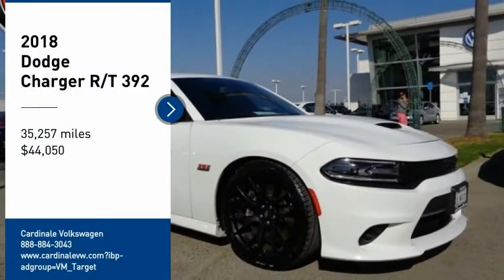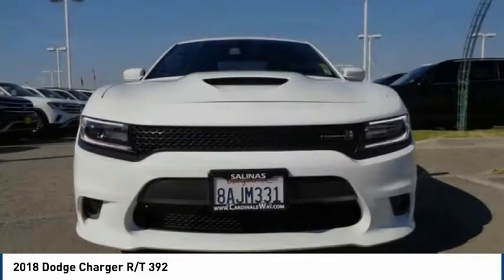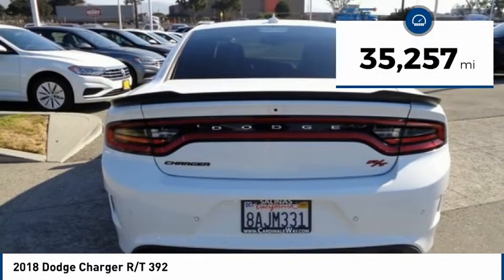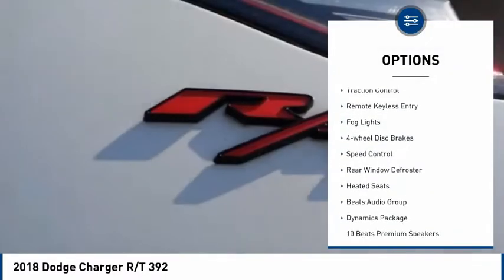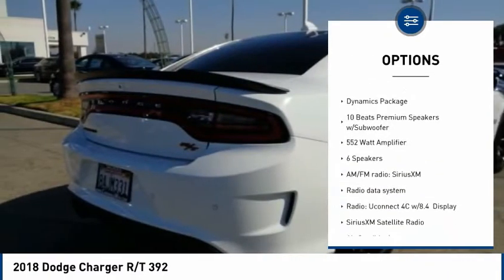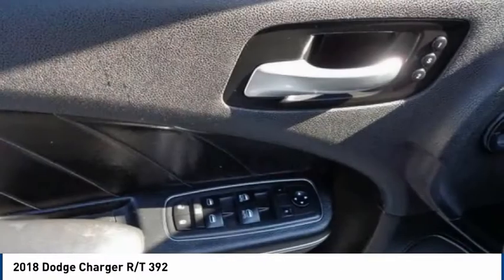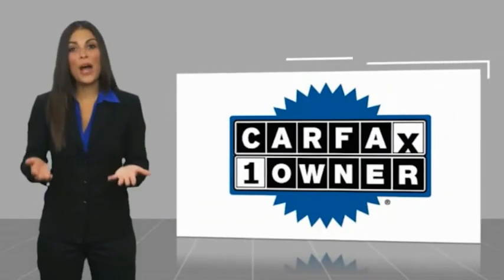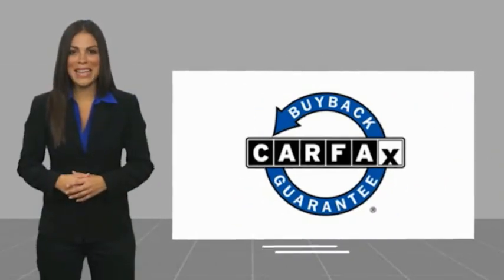2018 Dodge Charger R/T 392 FOR SALE in Salinas, CA P14447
2018 Dodge Charger R/T 392

Cardinale Volkswagen
500 Auto Center Circle

Want us to come to you? No problem! In case we missed a picture or a detail you would like to see of this 2018 Charger, we are happy to send you A PERSONAL VIDEO walking around the vehicle focusing on the closest details that are important to you. We can send it directly to you via text or email. We look forward to hearing from you!  8.4  Touchscreen Display, Apple CarPlay/Android Auto, Auto-dimming Rear-View mirror, Automatic temperature control, BLACK OUT WHEEL PACKAGE, Front dual zone A/C, Integrated Voice Command w/Bluetooth, Leather Shift Knob, ParkView Rear Back-Up Camera, Power driver seat, Power Driver/Passenger 4-Way Lumbar Adjust, Radio: Uconnect 4C w/8.4  Display, Rear Parking Sensors, Rear seat center armrest, Scat Pack Logo Cloth Seat, SiriusXM Satellite Radio, Speed-Sensitive Wipers, Sport steering wheel, Steering wheel mounted audio controls, USB Host Flip. CARFAX One-Owner. Clean CARFAX.  Recent Arrival!  We develop outstanding relationships where everyone wins! If you are in the market for a new or pre-owned vehicle, do yourself a favor and stop by our dealership in Salinas to see what we can do to help with your needs. Serving the local Salinas, Seaside, Carmel, Pacific Grove, Gilroy, Hollister, Marina, Monterey and Central Coast areas. Our prices are based on current market values and will increase or decrease occasionally to give our customers our best hassle-free offer based on current market conditions. The current advertised price is available for today only.  Vehicle price and availability are subject to change without notice.